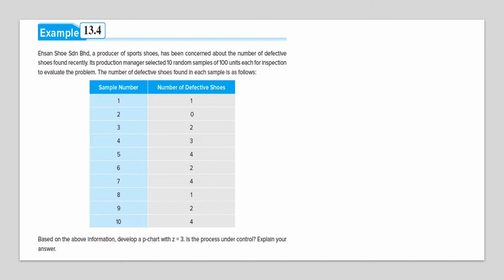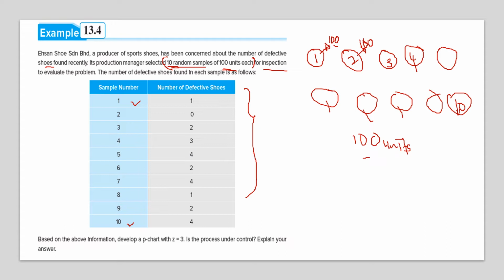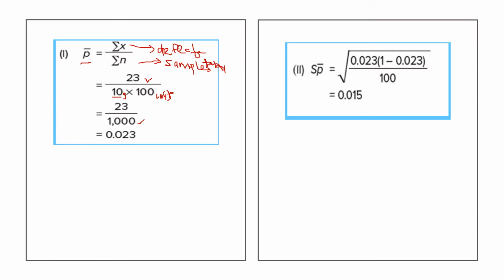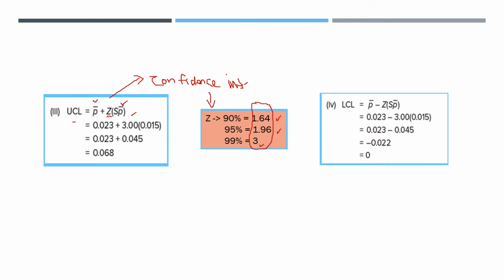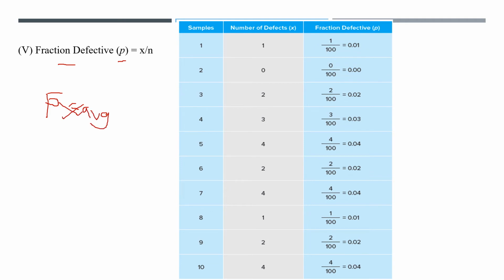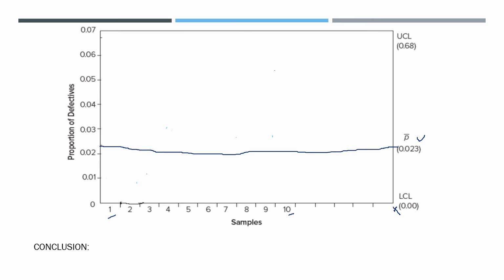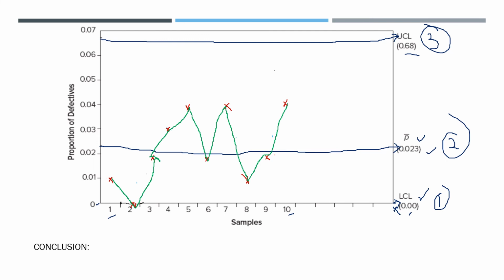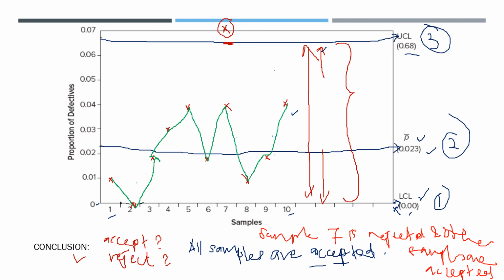CHAPTER 9 QUALITY MANAGEMENT Calculation